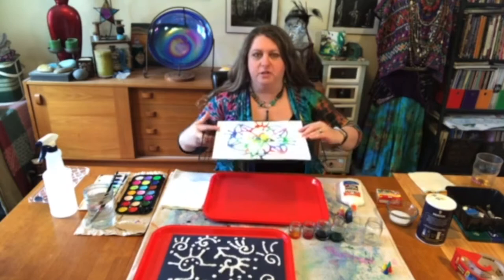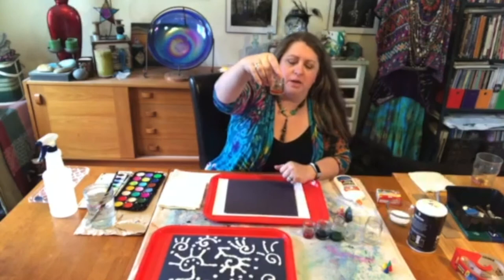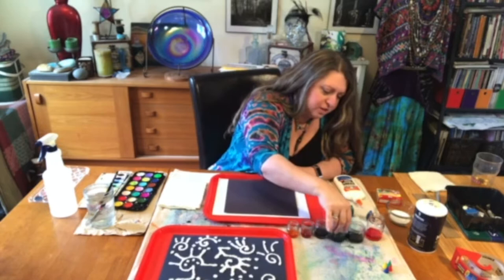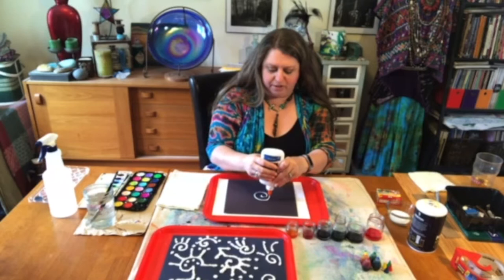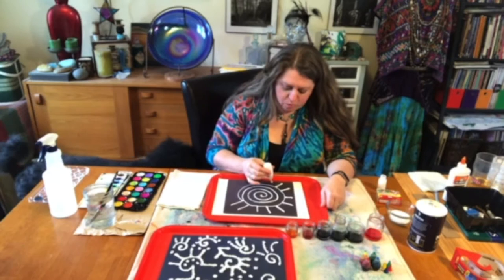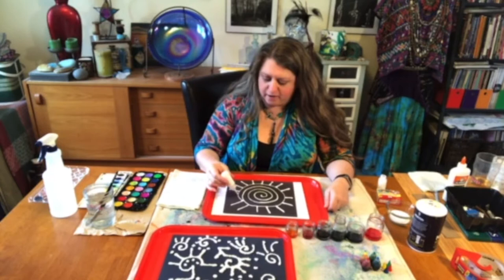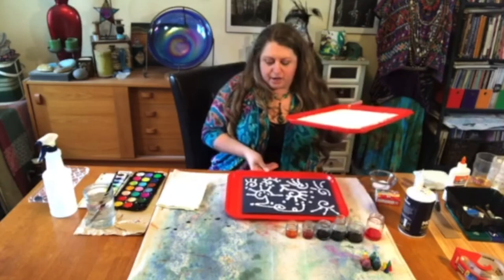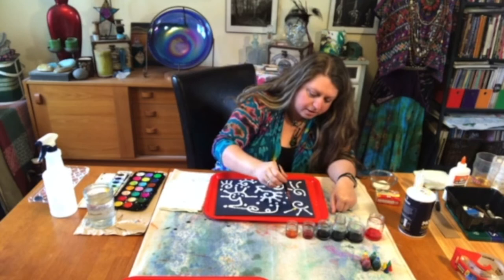Salt and Watercolor Abstract Painting with Jennifer Roman